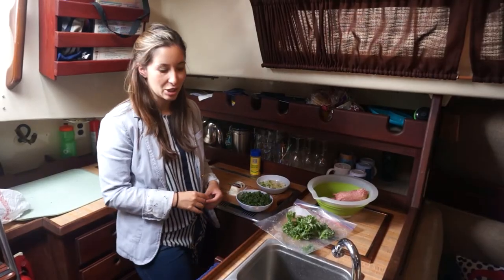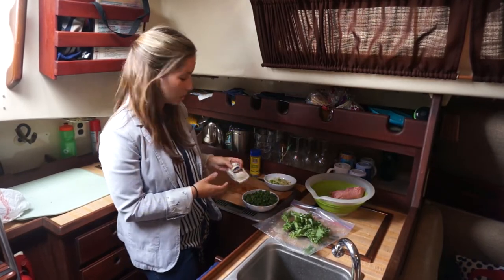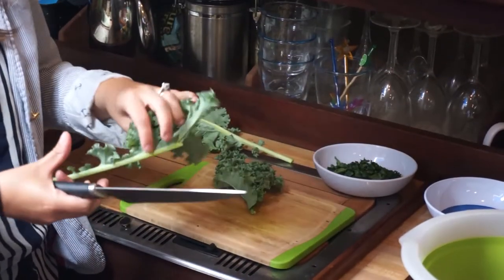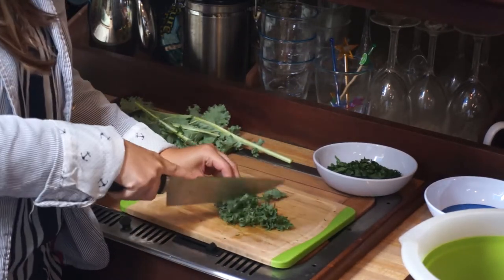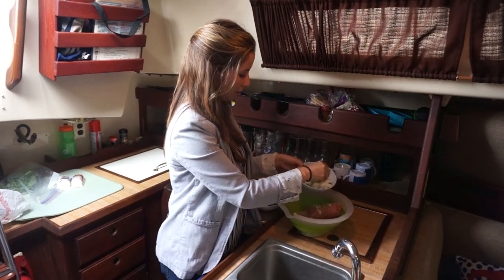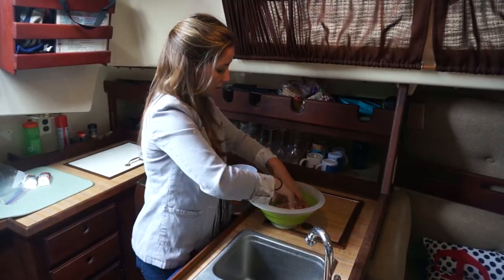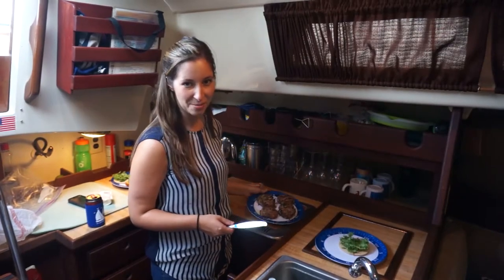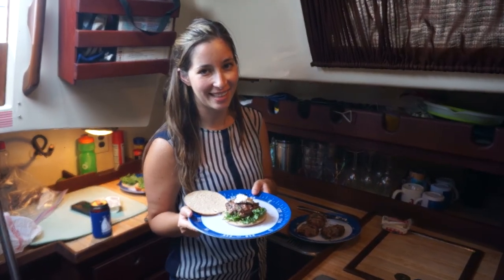Tales from the Galley: Turkey Kale Goat Cheese Burger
This health-conscious burger is made with ground turkey mixed with kale, onions and peppers, then topped with goat cheese and served on flat bread, prepared in the galley of s/v Gimme Shelter, our O'day 34 sloop.